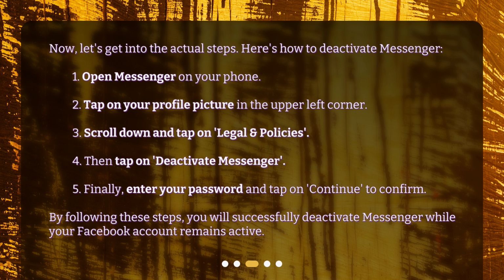How do I deactivate Messenger without deactivating my Facebook account?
How to Deactivate Messenger Without Deactivating Your Facebook Account • Learn how to deactivate Messenger without deactivating your Facebook account in this concise and captivating tutorial. Discover the steps to temporarily stop using Messenger while keeping your Facebook profile active. Find out how to reactivate Messenger whenever you want. Watch now and never lose your messages again!

00:00 • How do I deactivate Messenger without deactivating my Facebook account?
00:22 • What does deactivating Messenger mean?
00:46 • How do I deactivate Messenger?
01:23 • Can I reactivate Messenger?